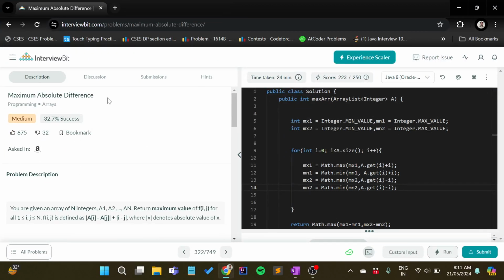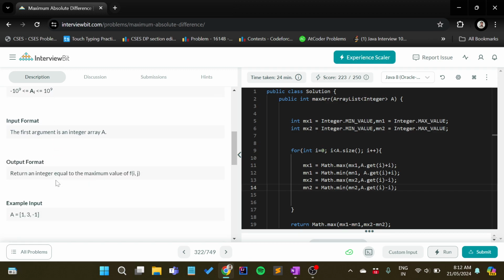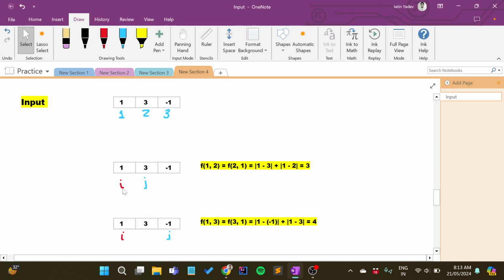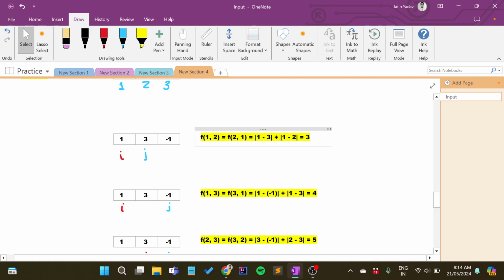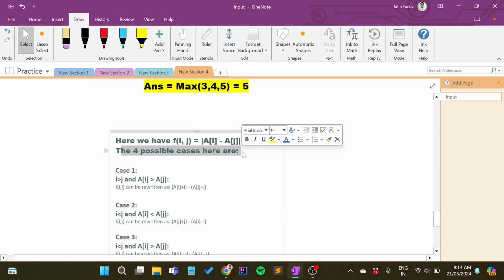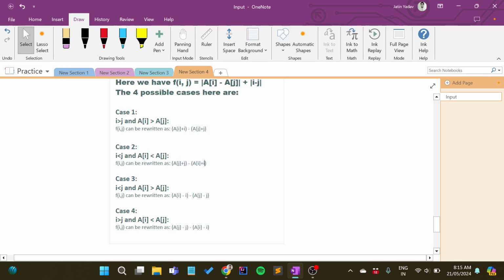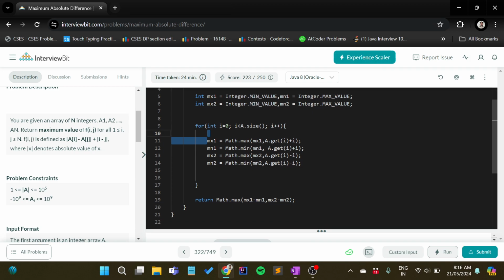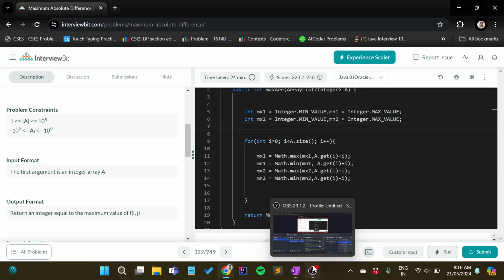Maximum Absolute Difference || Interview Bit || Arrays || Apple || Explanation & Java Code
This video is the solution of the problem Maximum Absolute Difference .

0:00 Problem Description
0:45 Input
2:30 Approach
3:53 Code
4:20 Time & Space Complexity